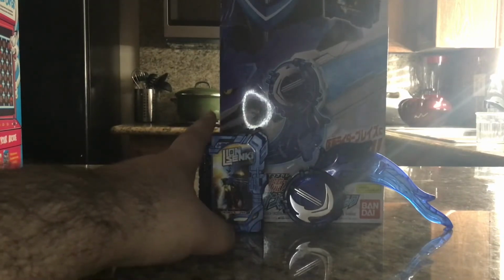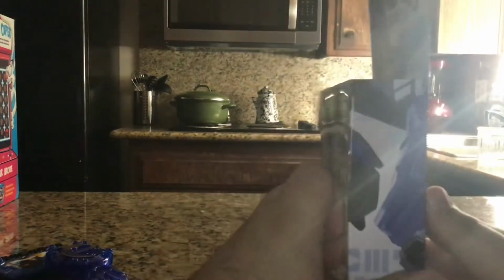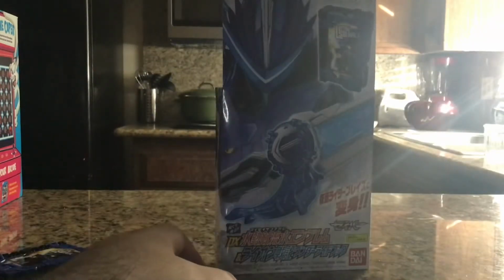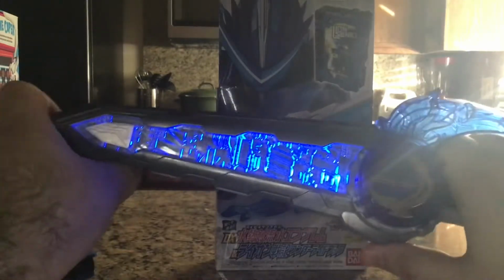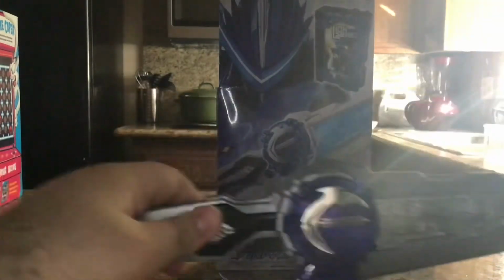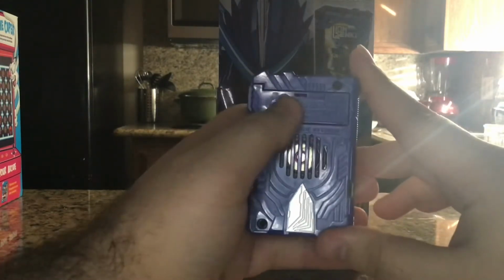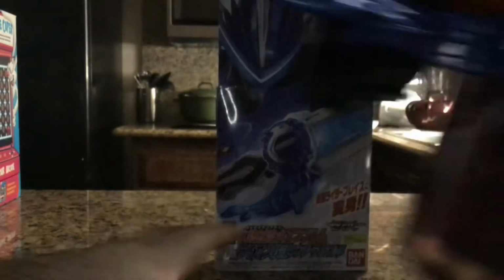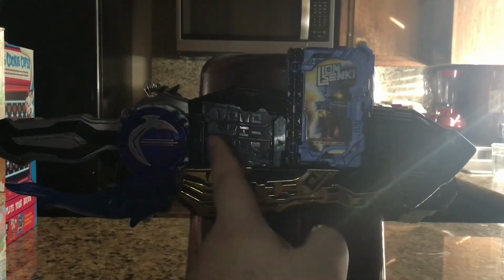DX Lion senki wonder ridebook & suiseiken nagare emblem review (Kamen rider saber)